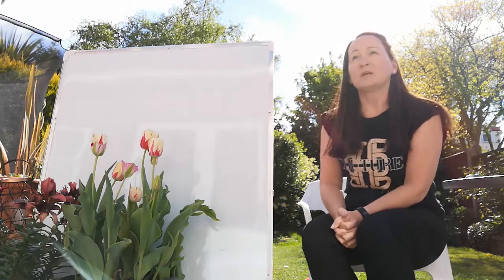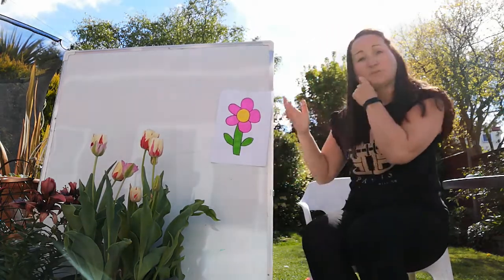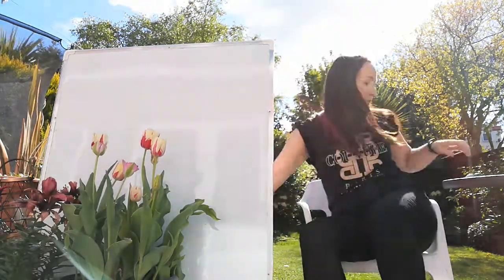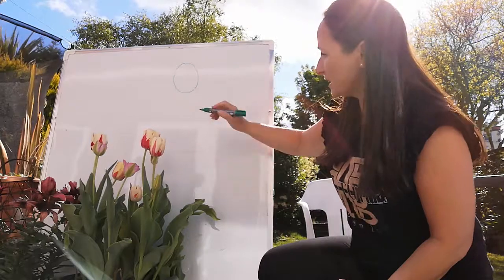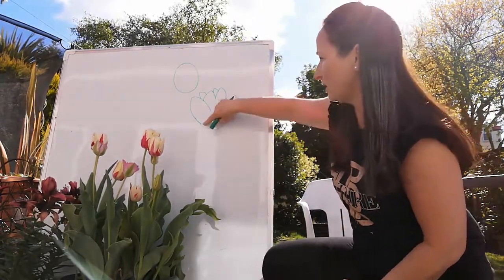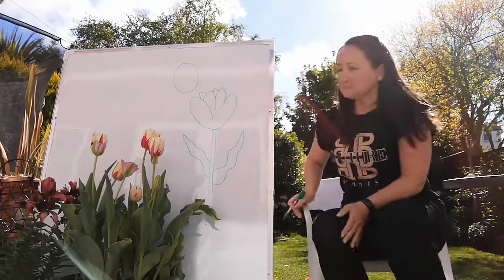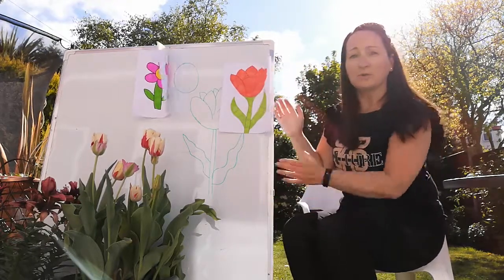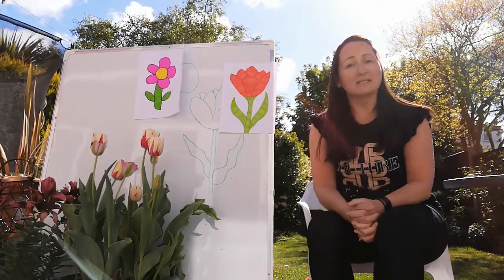Flowers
Observational Drawings